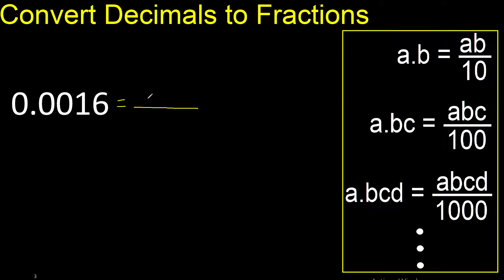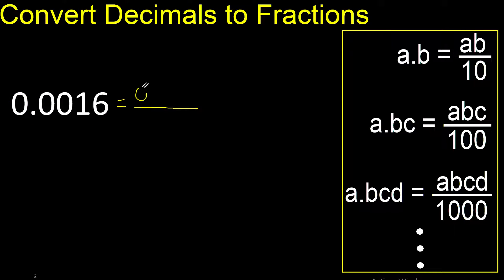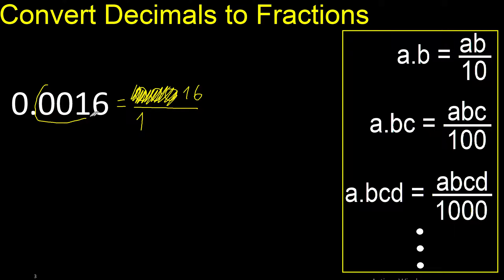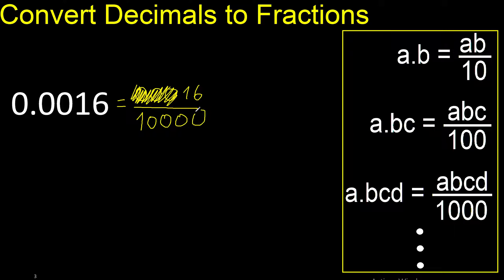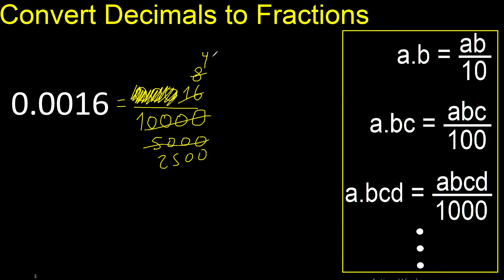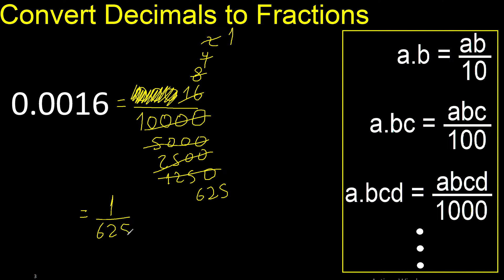Convert 0.0016 to fraction . How to convert decimals to fractions . convert decimal 0,0016